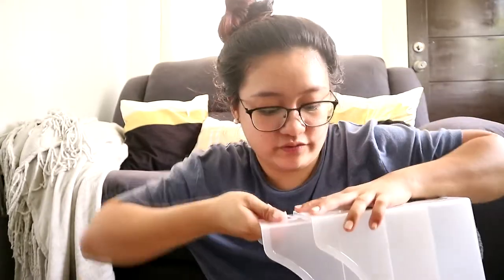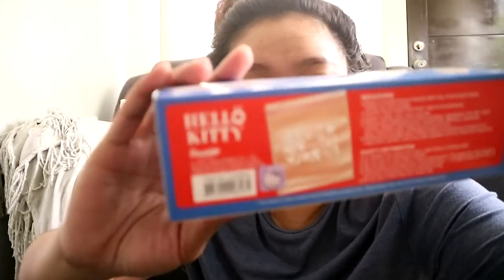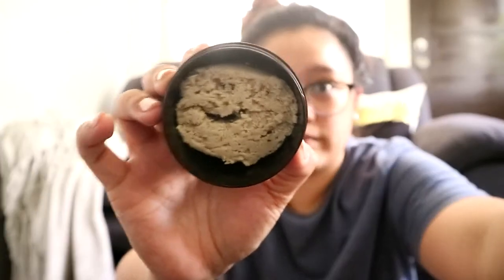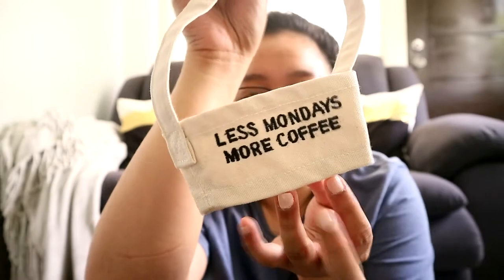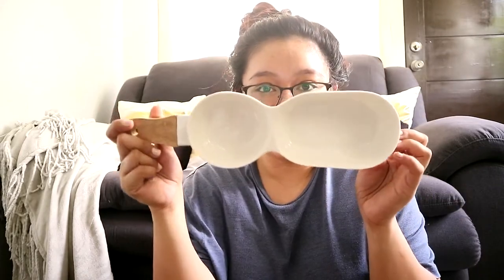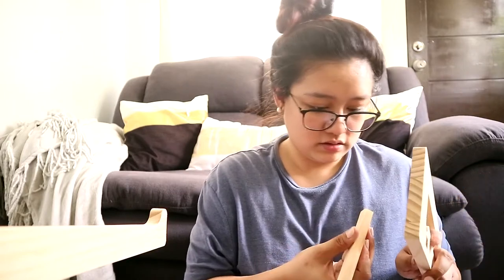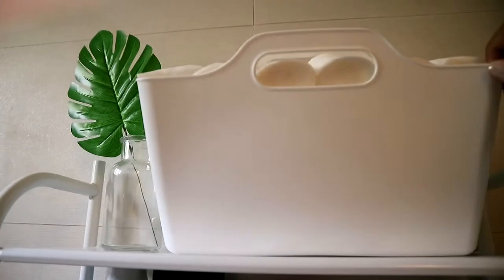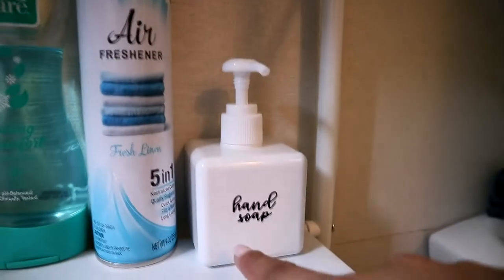The biggest Japan Home Centre in PH | VLOG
Hi guys!

I went to the biggest Japan Home Warehouse Center in the Philippines!
HAPPY PLACE HUHU

If you ever want to visit this Japan Home, they're located at
62 Aguirre Street, BF Homes, Parañaque City